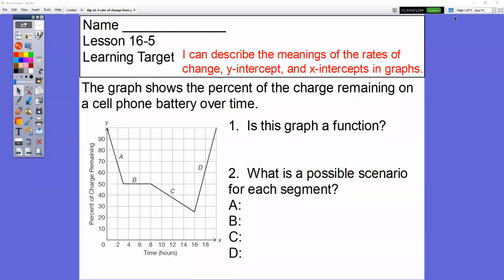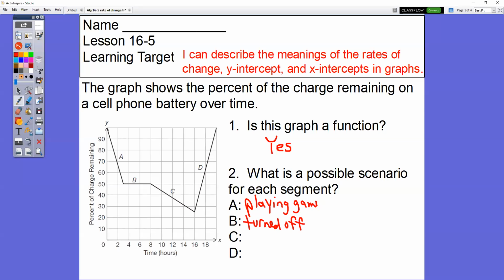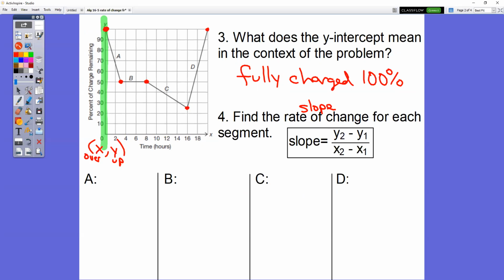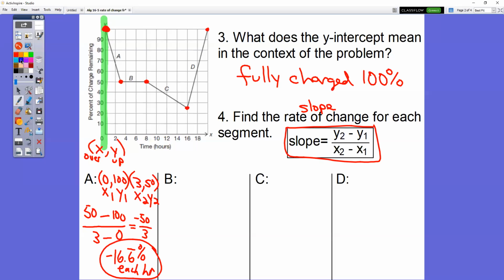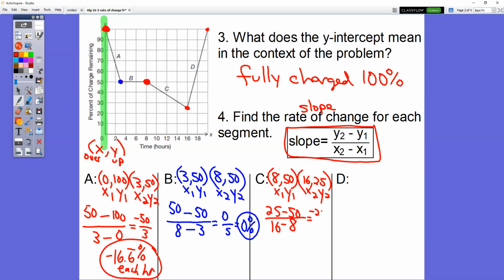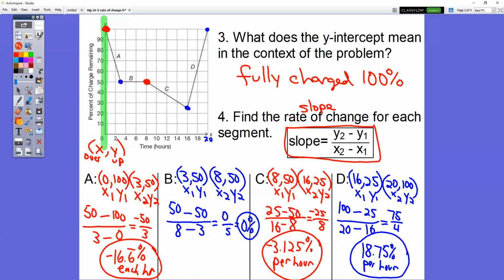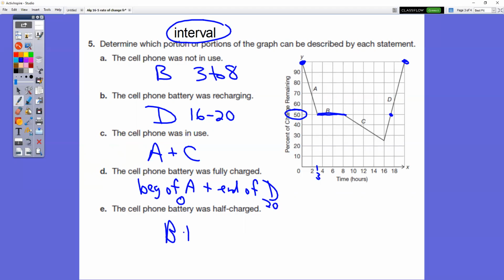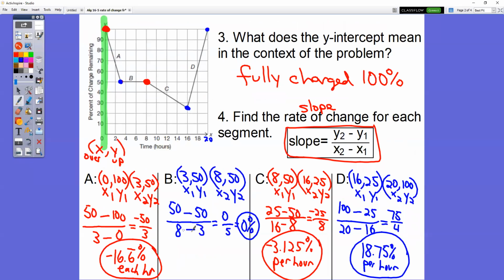Algebra 16-5 Interpreting Graphs - Rate of Change